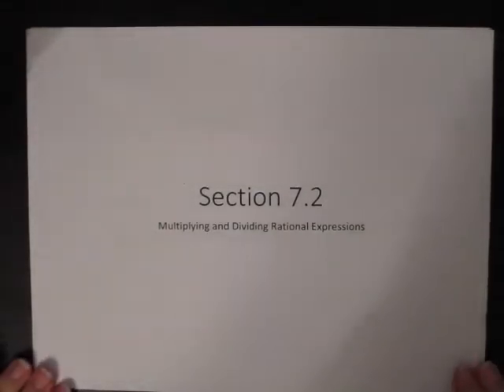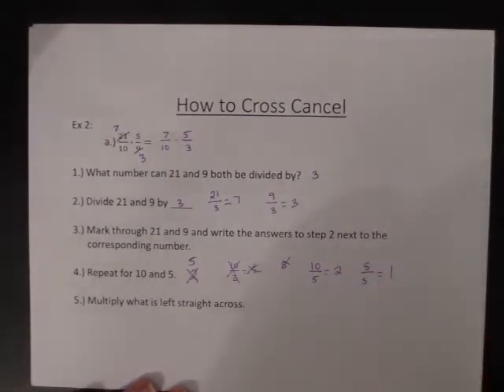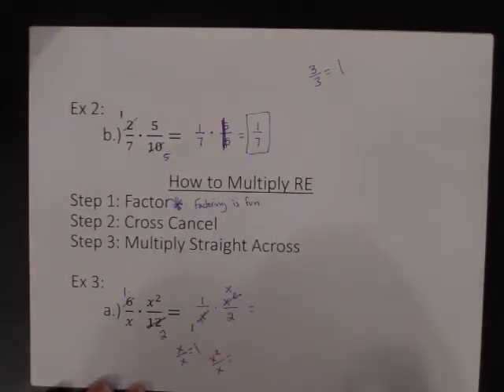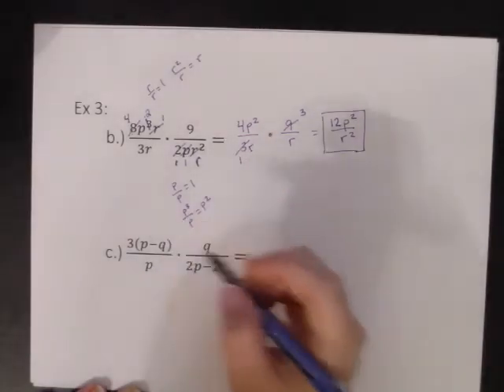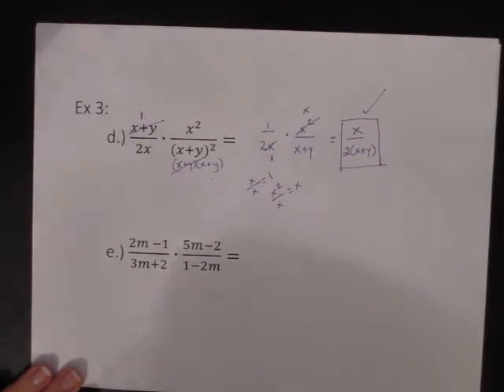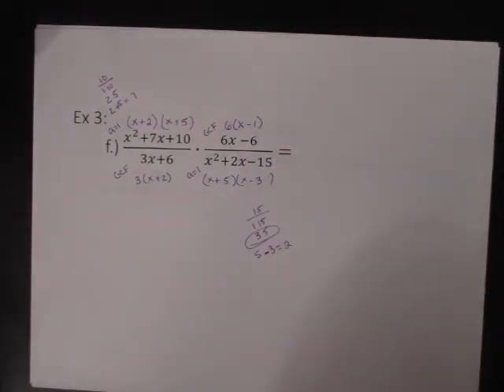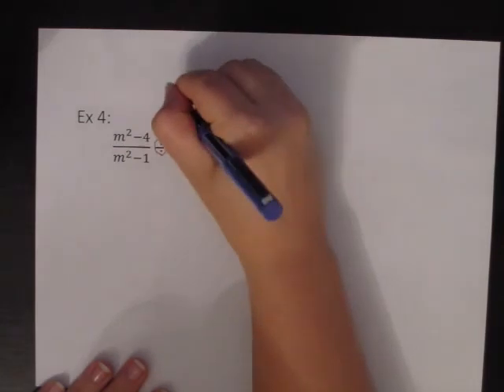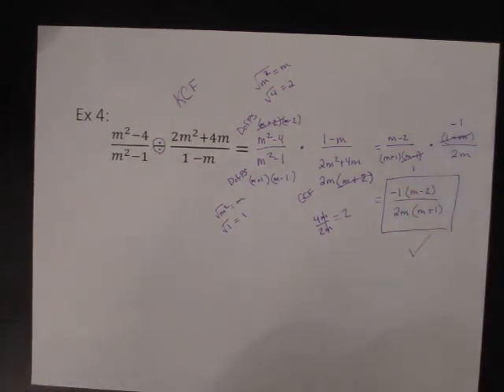Section 7 2 Notes